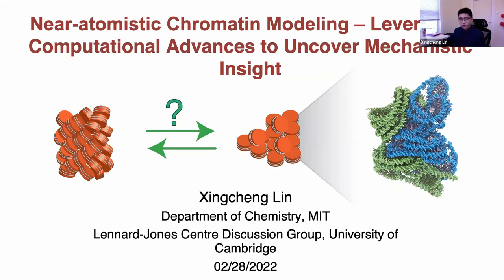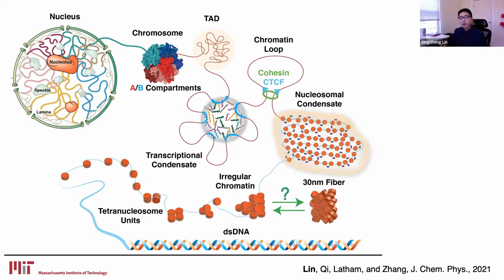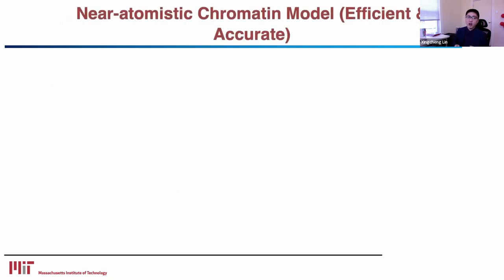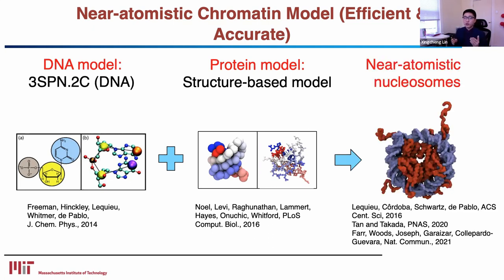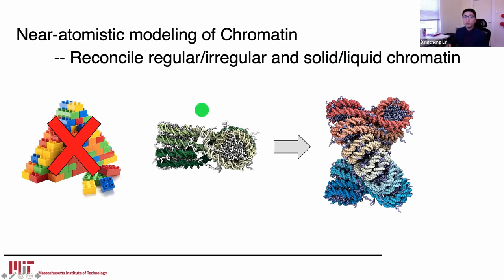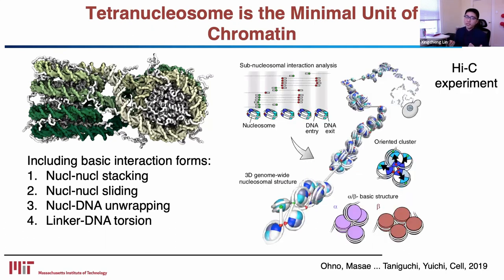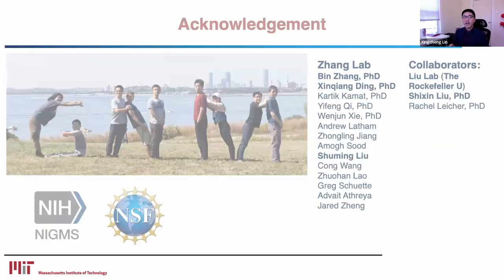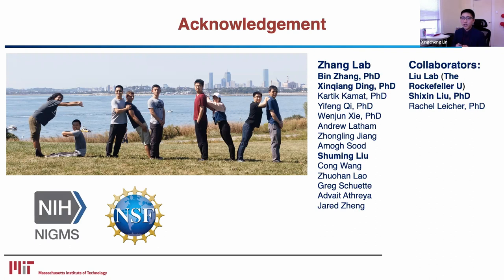Near-atomistic Modeling of Chromatin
Lennard-Jones Centre discussion group seminar by Dr Xingcheng Lin from MIT.

Three-dimensional chromatin organization lays the foundation for biological processes involving gene expression and epigenetic regulation. Nevertheless, it is unclear how chromatin is structured at the fundamental level. There is a heated debate over the existence of chromatin fibril structure and its response to environmental perturbations. Controversy also remains on the solid or liquid properties of chromatin subject to different experimental conditions. Building upon recently implemented near-atomistic chromatin model, this talk describes the leveraging of computational advances to study structural details of large chromatin systems. Studying a tetranucleosome, the fundamental unit of chromatin, captures multiple irregular chromatin structures that emerge as intermediates of two chromatin folding pathways. Further studying a dodecameric nucleosomal array reproduces the force-extension curve measured by magnetic tweezers. The simulation also reveals a more complicated folding landscape of chromatin under tension than a two-state transition: Whereas the shearing motion of compact chromatin under lower tension constitutes the “linear” response regime, a mixture of trinucleosome and tetranucleosome clutches appears as tension increases, leading to an extended nucleosomal array represented as the “plateau” regime on the force-extension curve. Additional simulations with multiple chromatins reveal a stable interdigitated configuration, thereby suggesting a mechanism initiating the sol-gel transition of chromatin. This integrated work demonstrates the usefulness of the near-atomistic model in reconciling the stability of different chromatin conformations under in vitro and in vivo environments and revealing mechanistic insights underpinning genome organization.

The seminar was held on 28th February 2022.